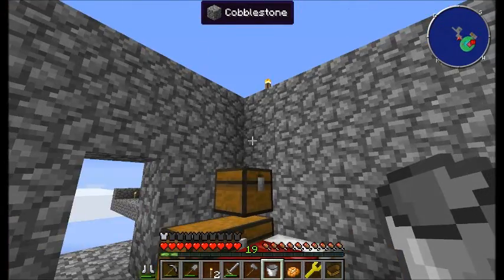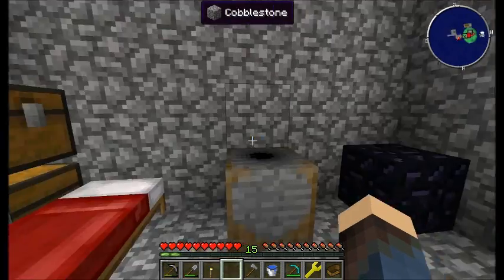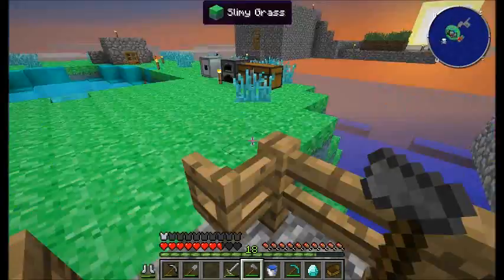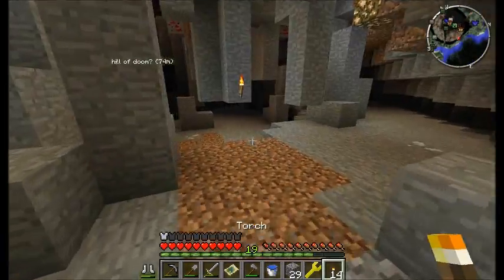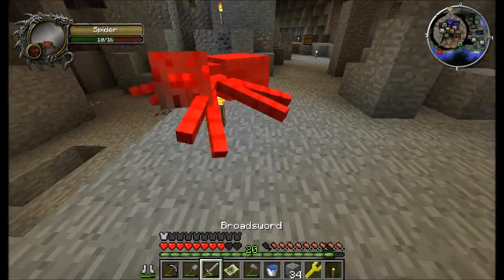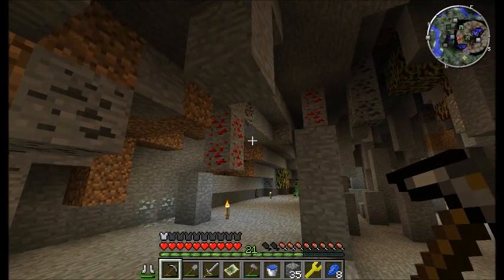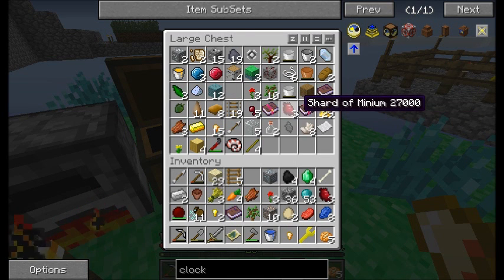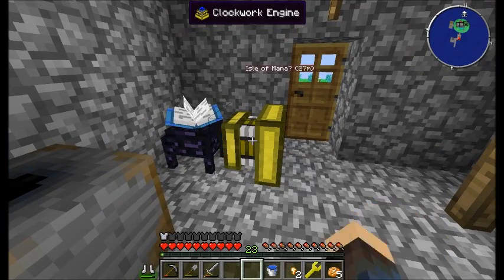Hippoville, Ep 3 - Into Twilight